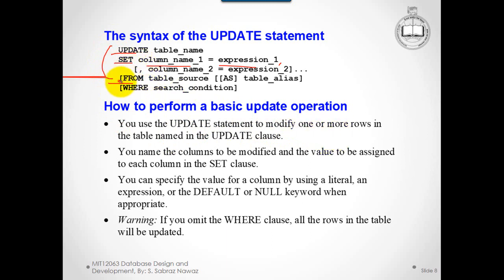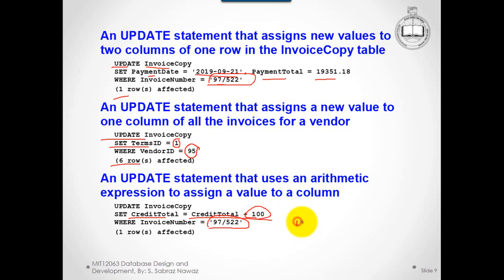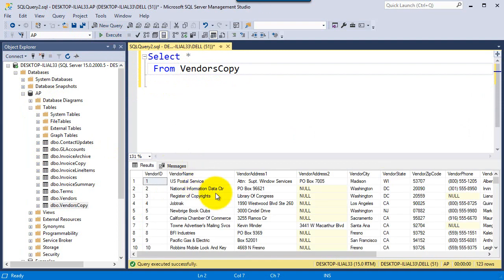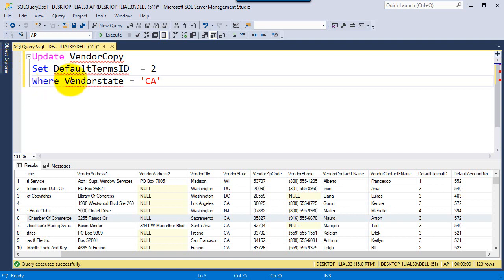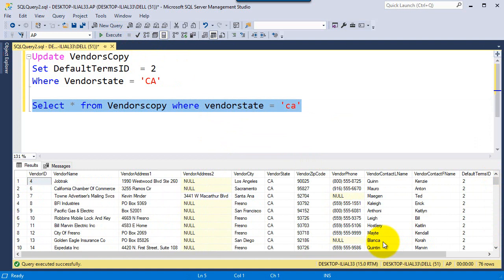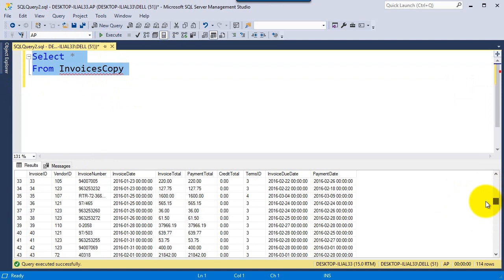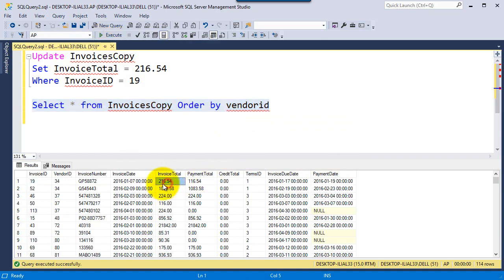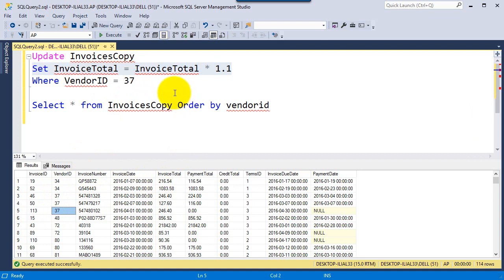Chapter 10 - Insert, Update and Delete Data - Part II - Update